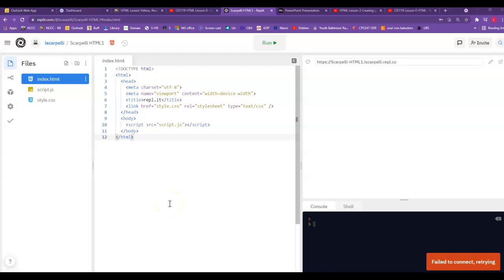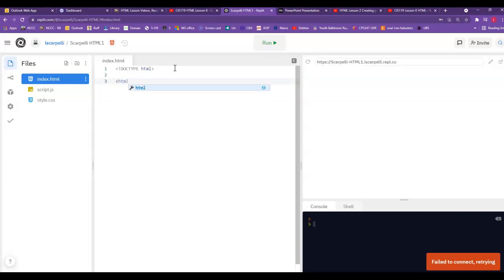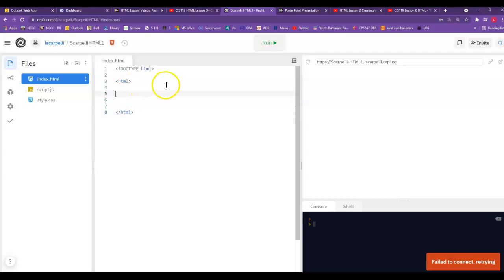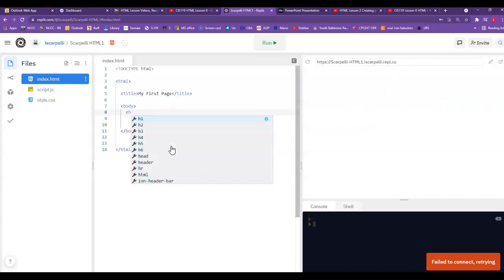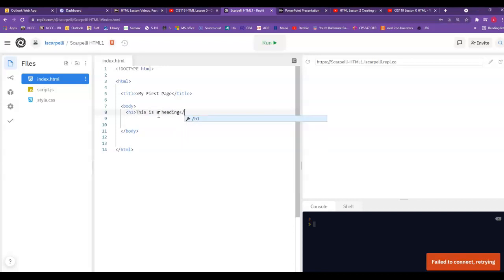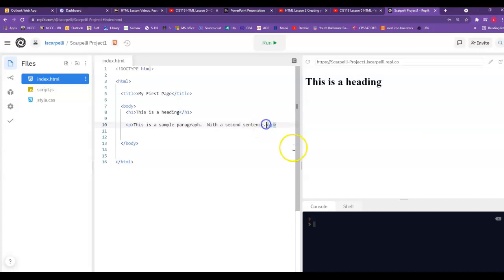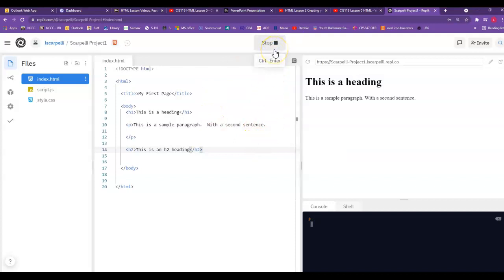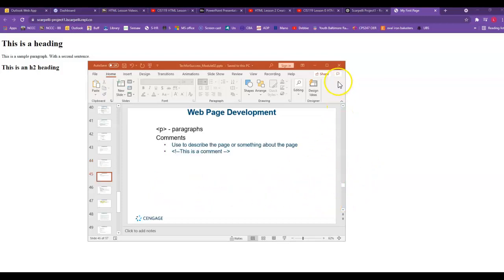HTML 2 Creating my First Page